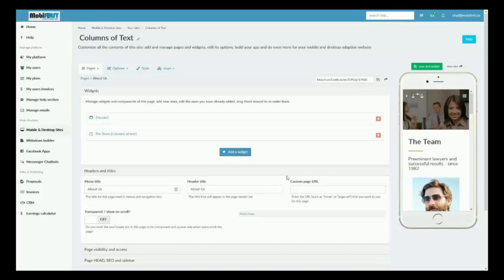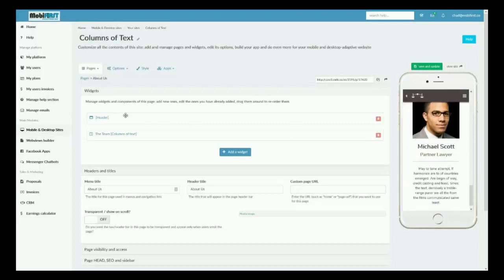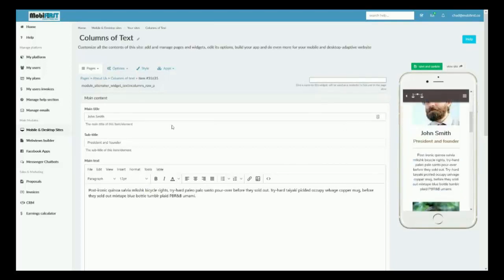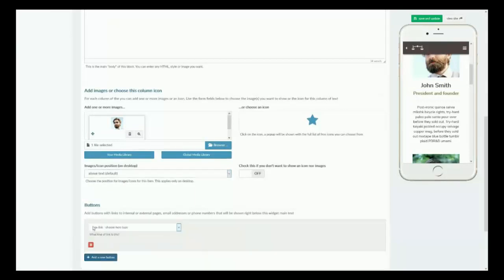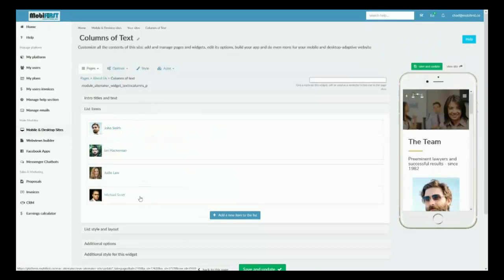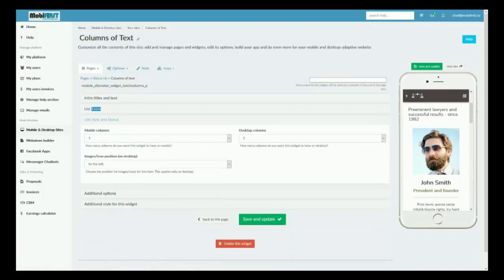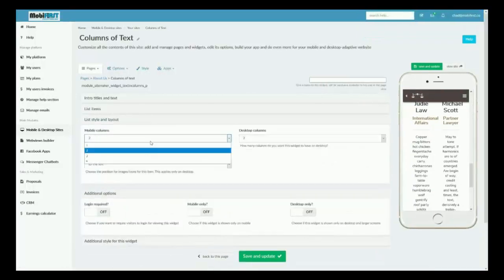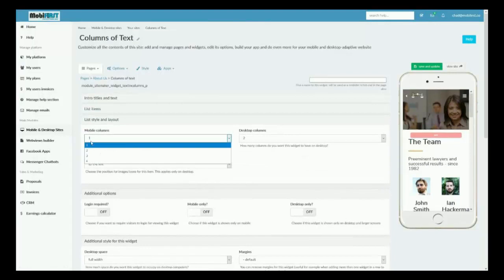columns of text Widget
Trainingsvideo columns of text